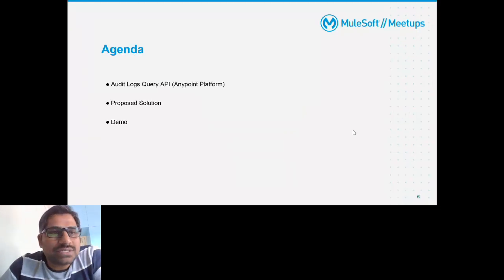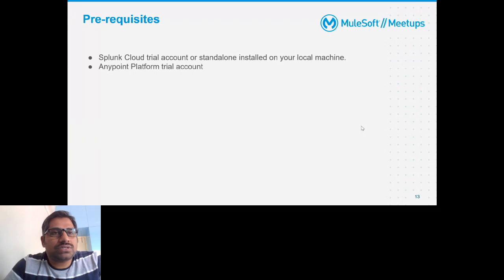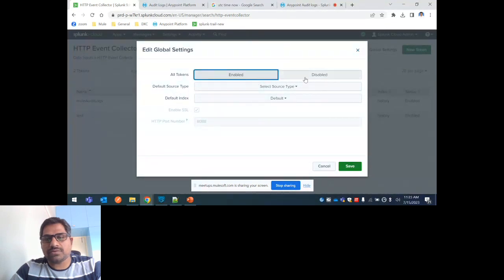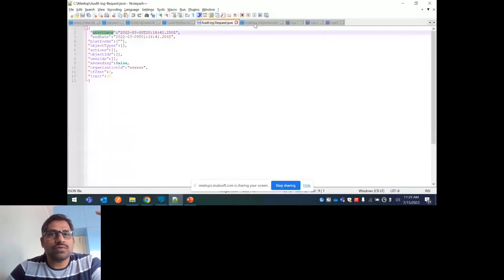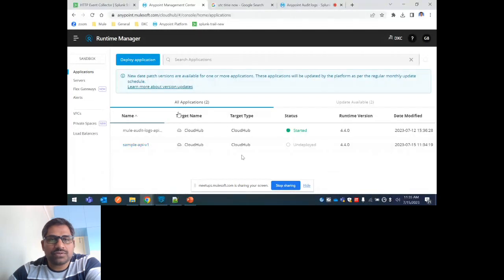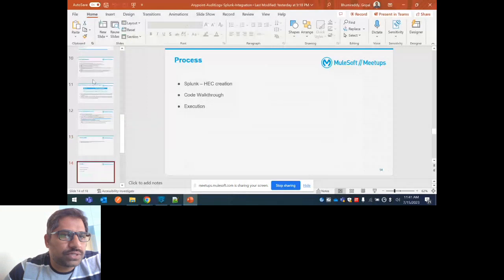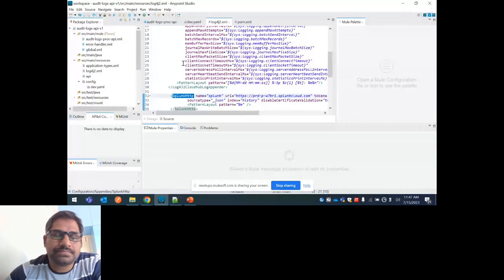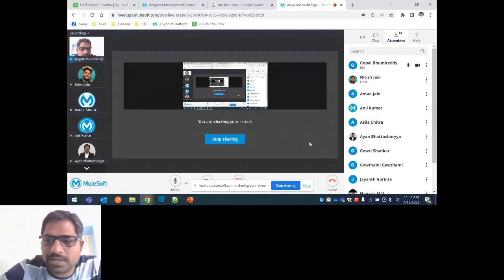Surat MuleSoft Meetup #61 - Anypoint Audit logs - Splunk Integration